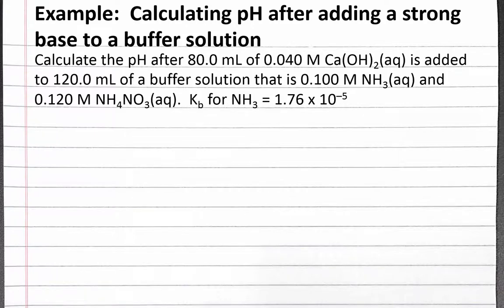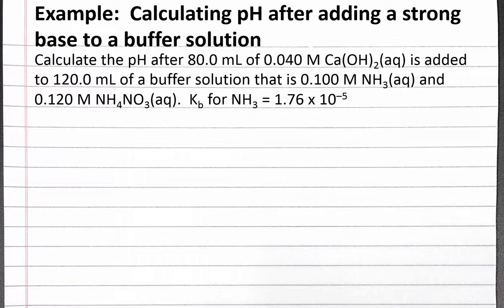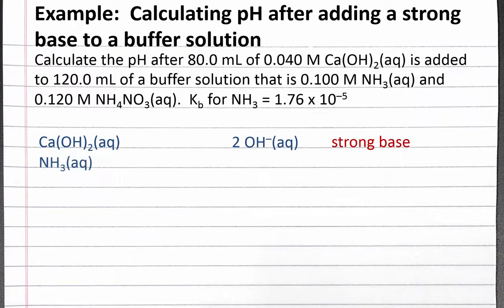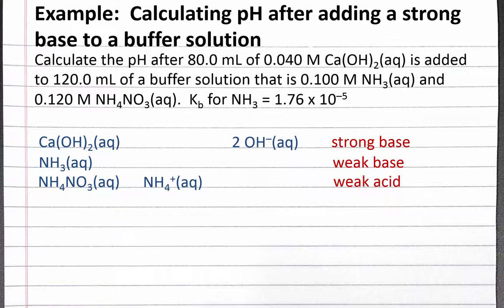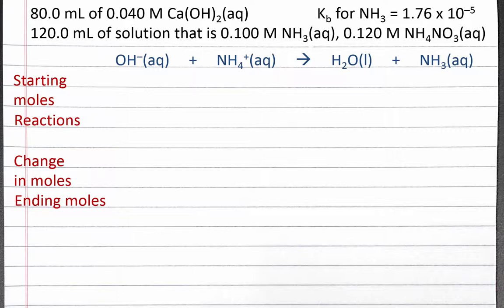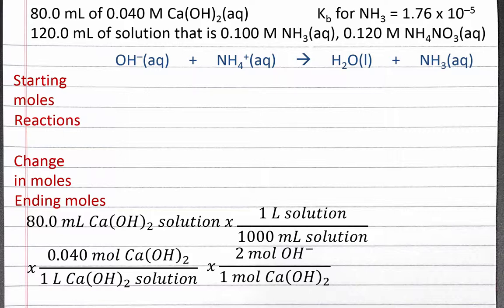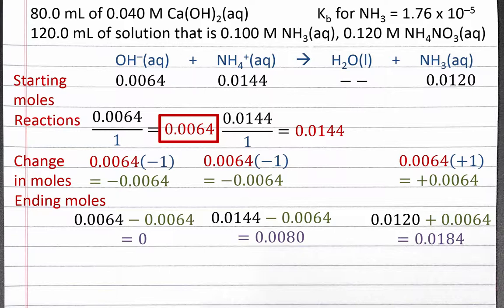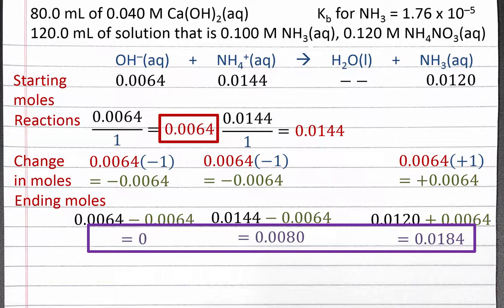CHEM 201 - Calculating pH after adding a strong base solution to a buffer solution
In this example, we calculate the pH after adding calcium hydroxide solution to a buffer solution made from aqueous ammonia and ammonium nitrate.

Calculate the pH after 80.0 mL of 0.040 M aqueous calcium hydroxide solution is added to 120.0 mL of a buffer solution that is 0.100 M aqueous ammonia and 0.120 M aqueous ammonium nitrate.  Kb for ammonia is 1.76 x 10–5.